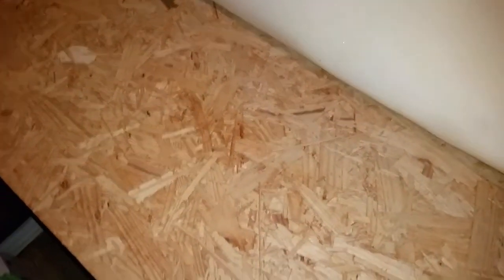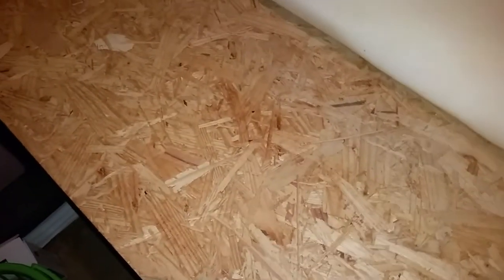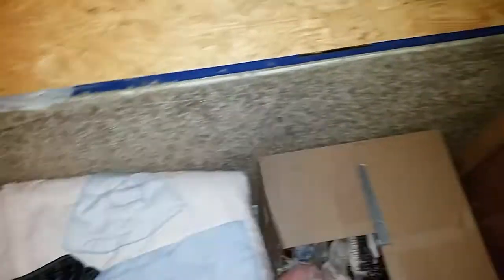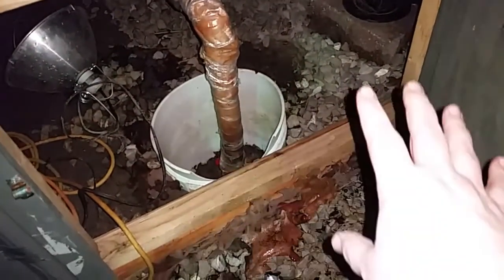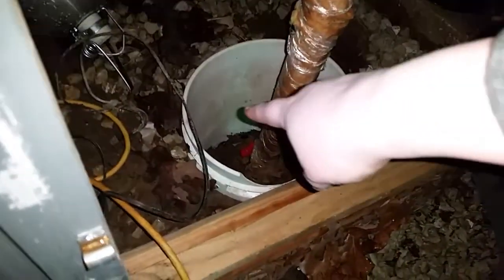TRAVEL TRAVEL WATER PIPES BUSTED BUT ANSWERED PRAYER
An update on my travel trailer frozen water pipes.